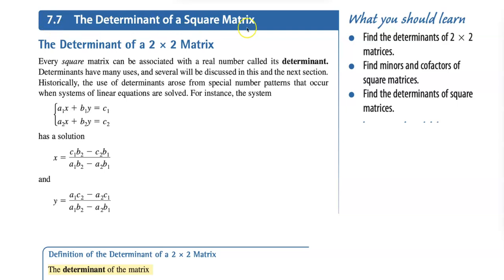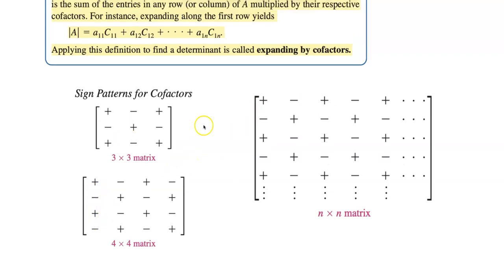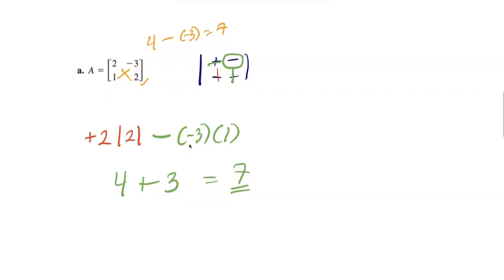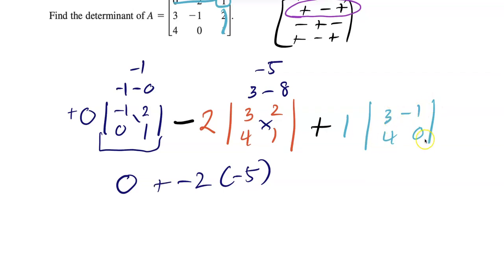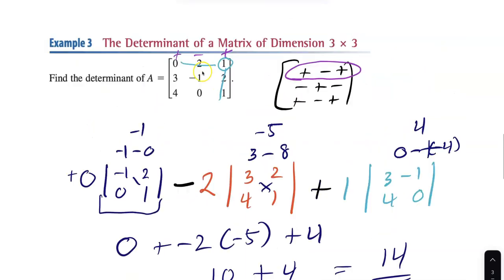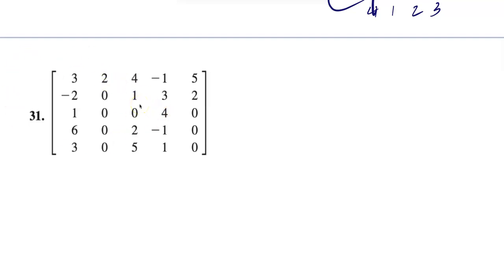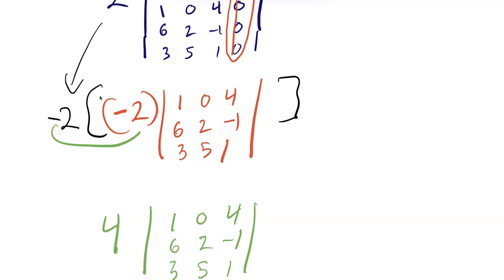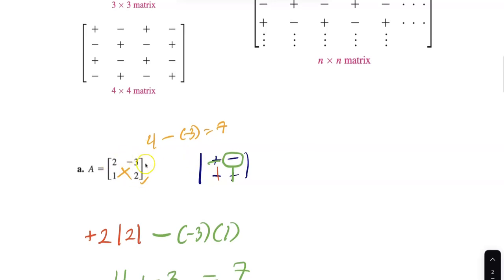The Determinant of a Square Matrix | Precalculus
Learn how to find the determinant of a square matrix and understand why it’s so important in linear algebra and inverse matrices. This lesson walks through the formula det(A) = ad − bc, how to apply it, and what it means when the determinant equals zero.